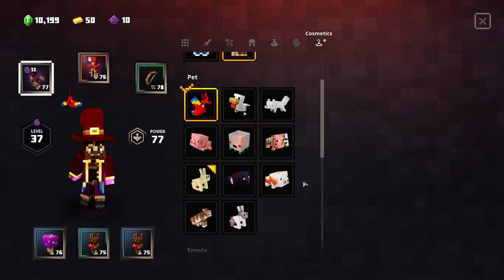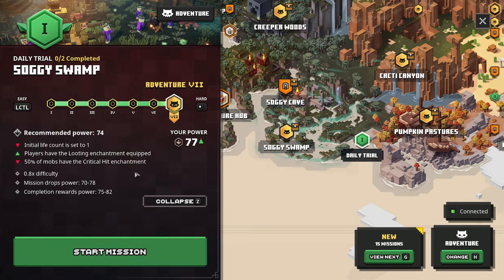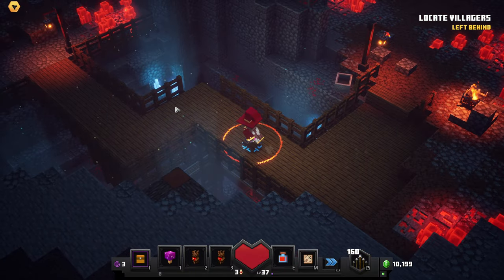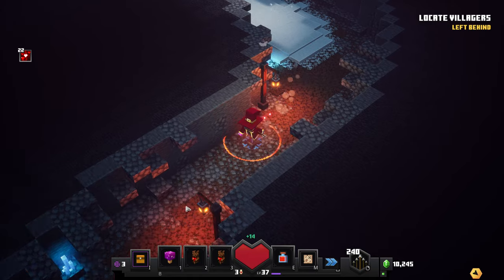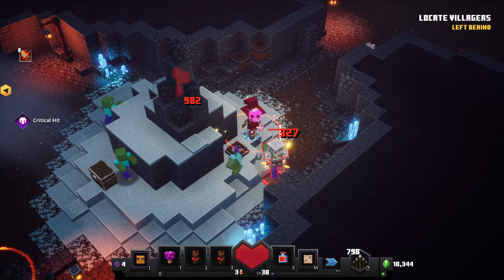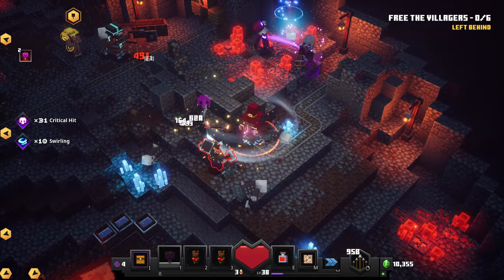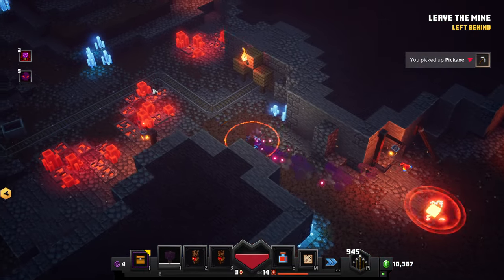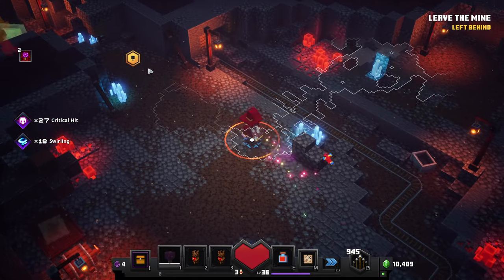Redstone Mines + Soggy Cave (Adventure Difficulty) | Minecraft Dungeons | Part 19